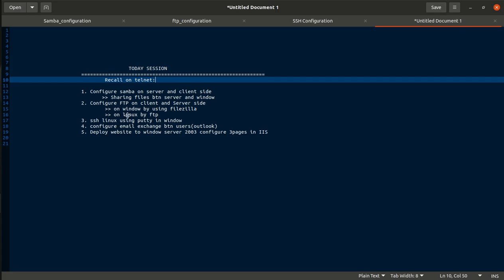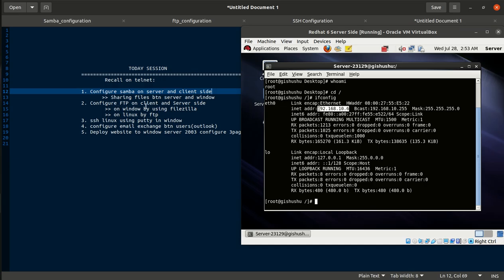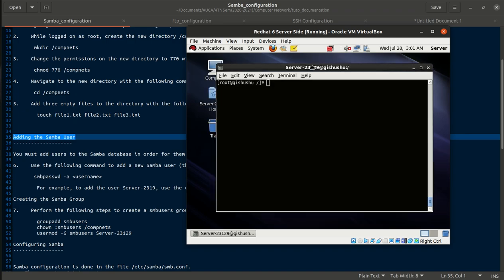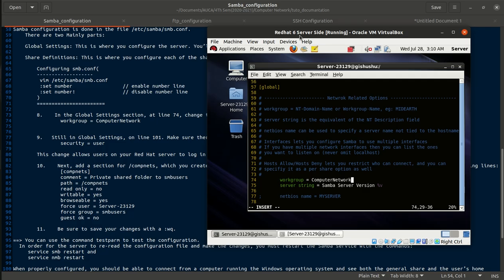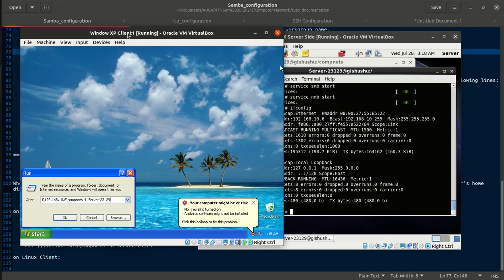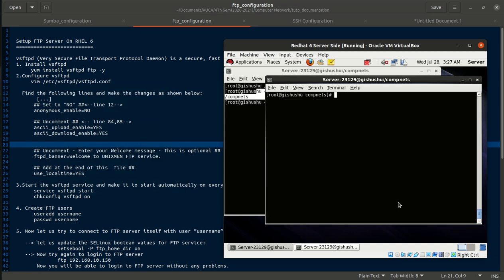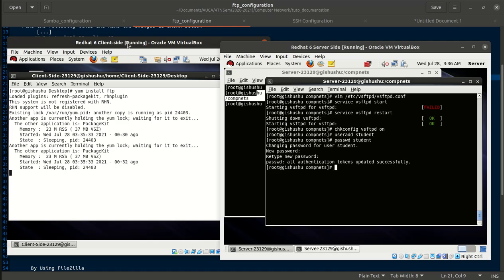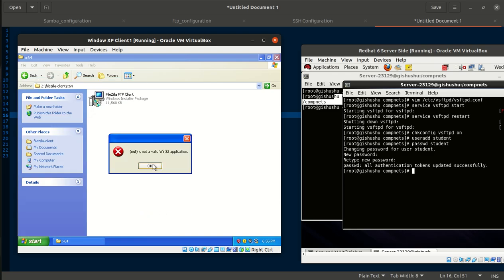Part1Telnet Samba ftp configuration